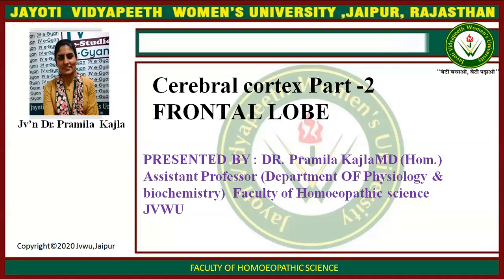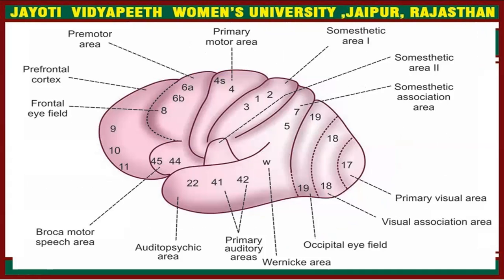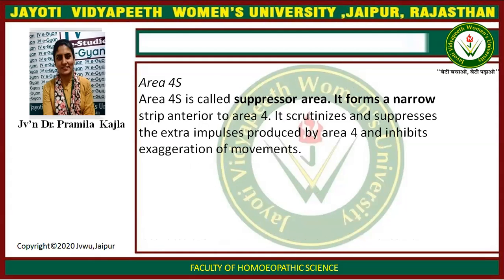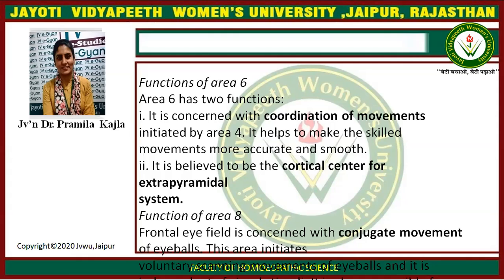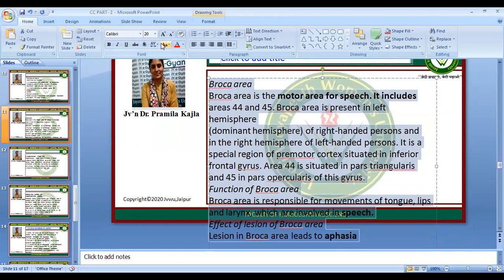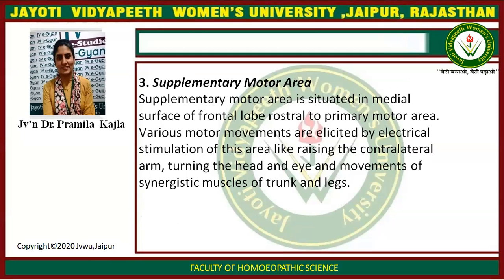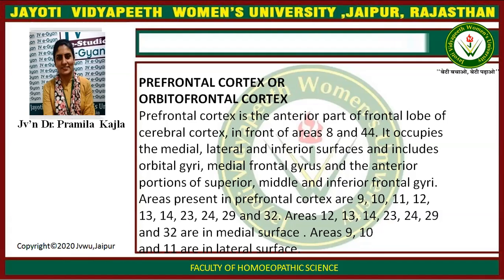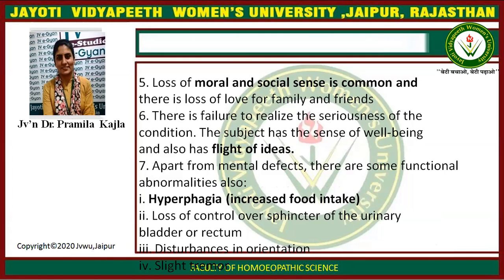JAYOTI VIDYAPEETH- FRONTAL LOBE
FACULTY NAME- JV'n DR. PRAMILA KAJLA
TOPIC NAME- FRONTAL LOBE OF CEREBRAL CORTEX